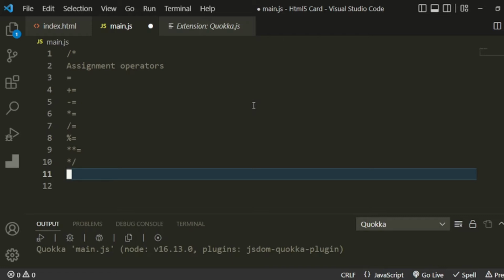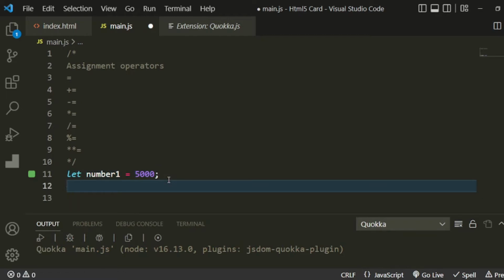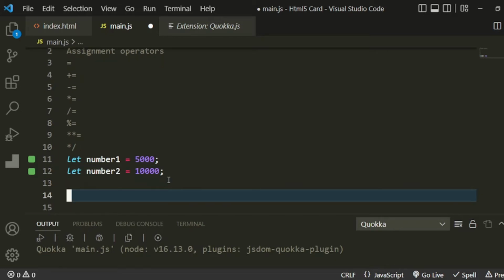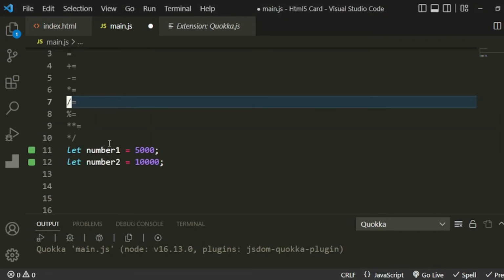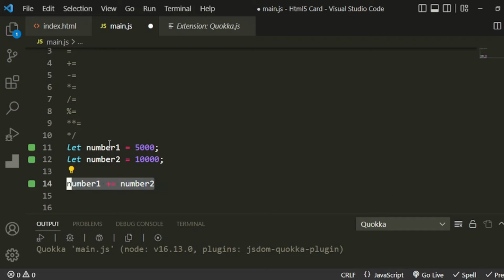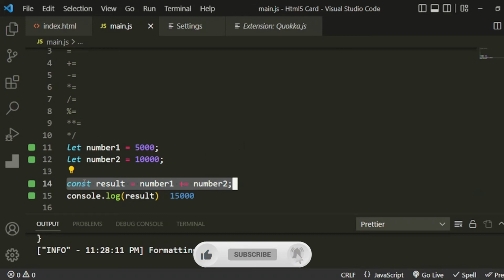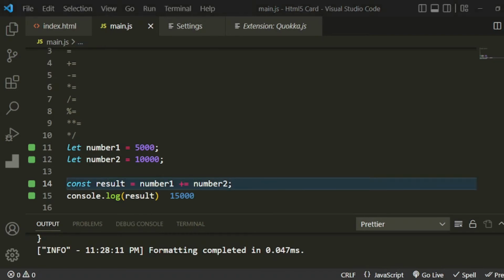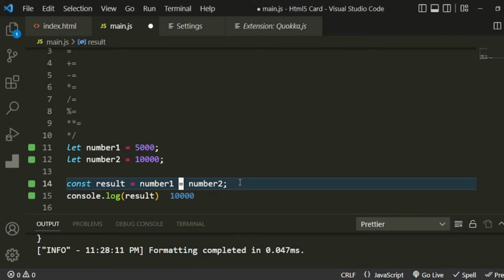JavaScript Assignment Operators in Pidgin English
Let's learn about the JavaScript Assignment Operators we use most time in Pidgin English